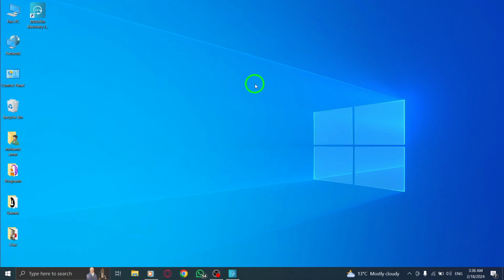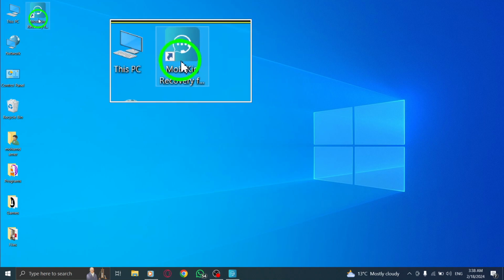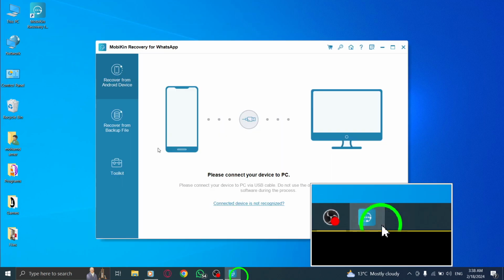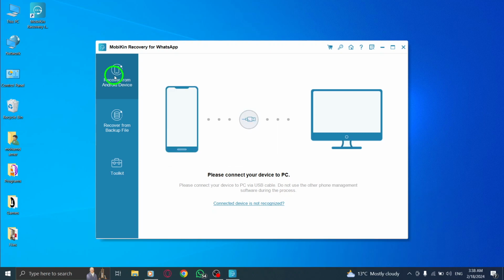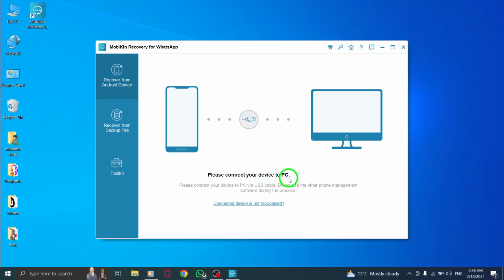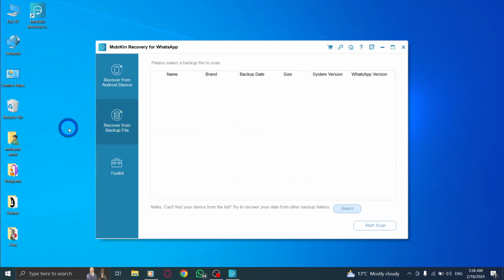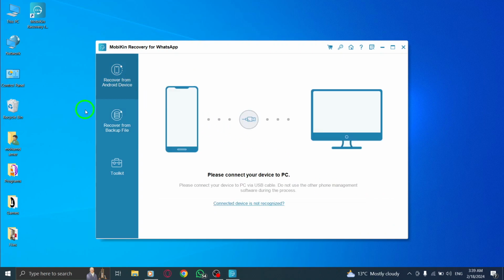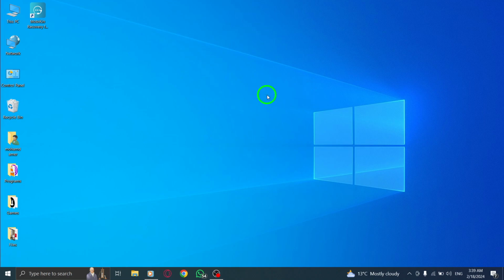How To View Chat History Via Whatsapp Recovery On PC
In this video, we will guide you through the simple steps to view WhatsApp chat history via WhatsApp Recovery on your PC. Follow along as we show you the exact process to access and review your WhatsApp conversations.

Step 1: Download and install the MobiKin Recovery for WhatsApp software on your PC. From the left side panel, select "Recovery from Android Device."

Step 2: Connect your Android device to the PC using USB and enable USB debugging on your phone.

Step 3: Turn off the end-to-end encryption for the backup.

Step 4: The backup will start automatically. Once it's complete, you can view the chat history or the attachments from your PC.

Step 5: Finally, click "Recover to Computer" to export the selected WhatsApp files in HTML or CSV format for viewing on your PC.

By following these steps, you'll be able to easily view WhatsApp chat history via WhatsApp Recovery on your PC. Don't miss out on this helpful tutorial!